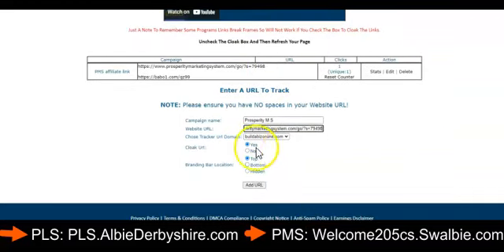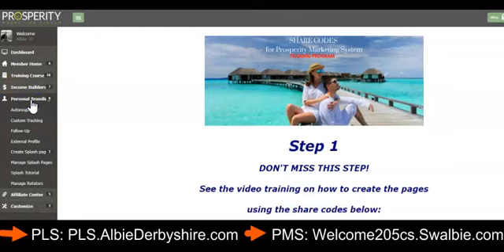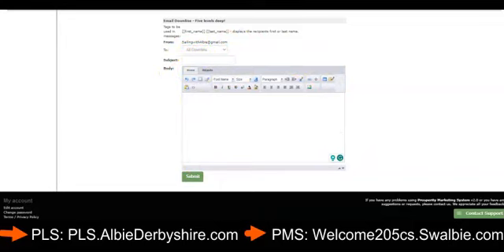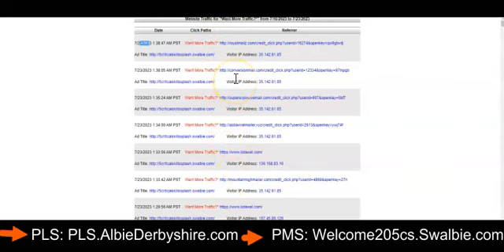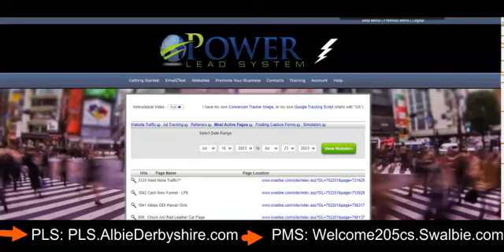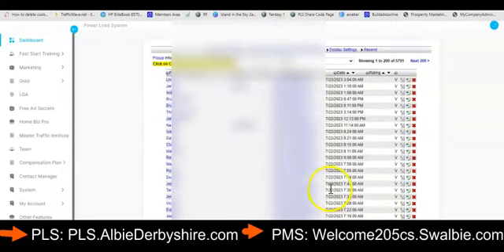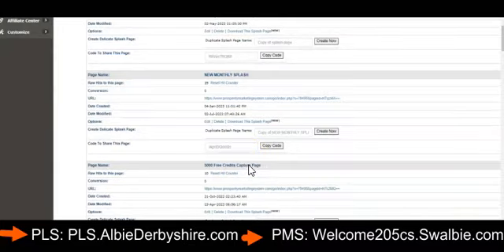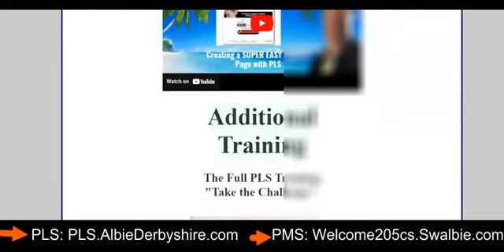Tracking Your Ads in Your Online Business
In this video, Albie from Online Marketing Academy will share with you how to track your ad pages (capture pages) using the Prosperity Marketing System and the Power Lead System. Albie will show you how to make sure
you're getting good traffic using good capture pages and how to find out using your tracking. Both systems have adequate tracking to help you (if you listen carefully to the tips Albie gives inside this video).

There are additional tips about tracking that are not mentioned here (including how to use Google Analytics, and other forms of advanced tracking). There are other videos that our team has that speaks on these
subjects.

Of course, we sales come from good tracking but there's more to it than that. This video doesn't cover these. However, tracking is still very important. Like I always say: "the correct methods, always produce the correct results." We look forward to helping you succeed and learn the things that can potentially change your life working online.

We look forward to working with you personally!

 "share with me more".